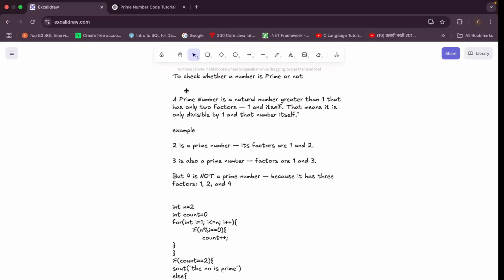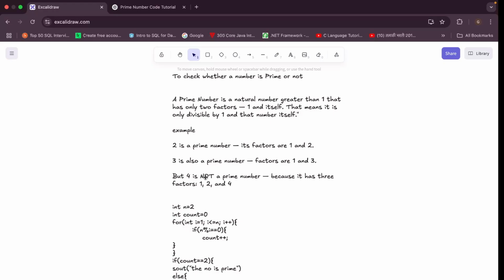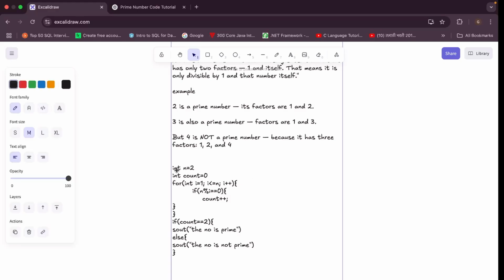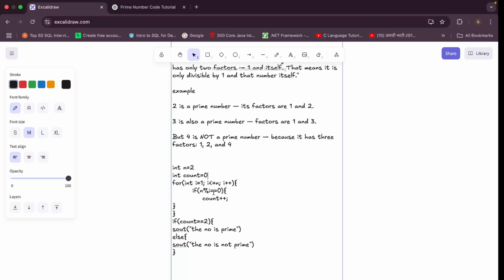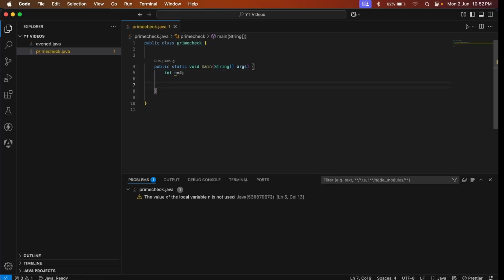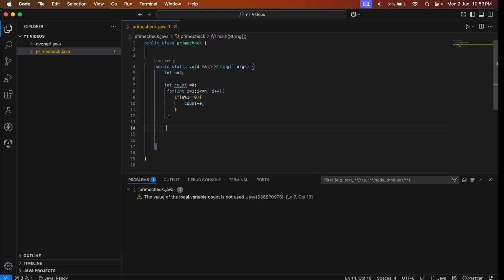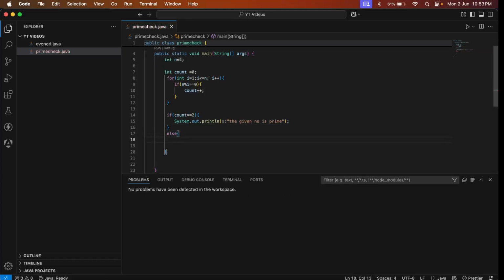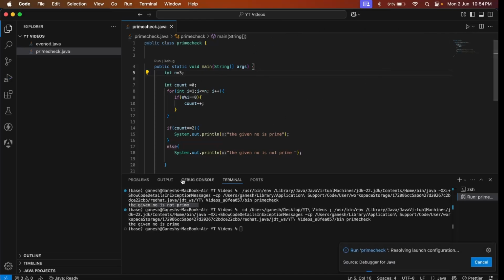Prime Number in Java | Logic Explained with Code for Beginners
Whether you're a beginner or just brushing up your logic skills, this is the perfect video for you!